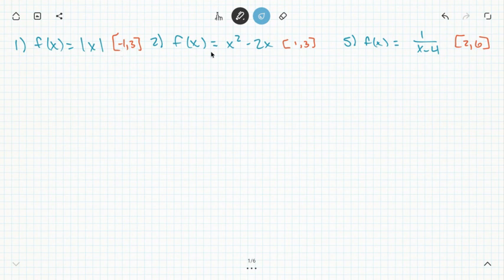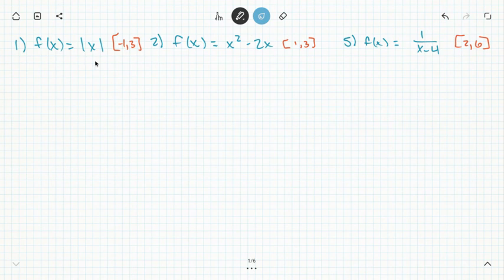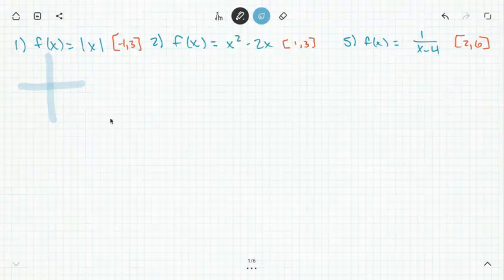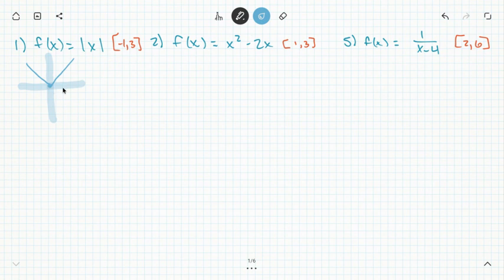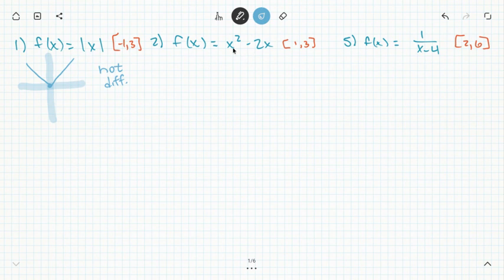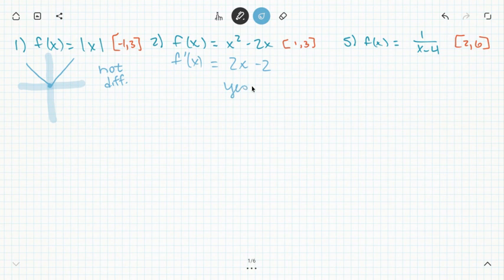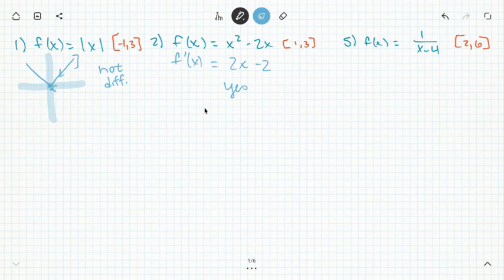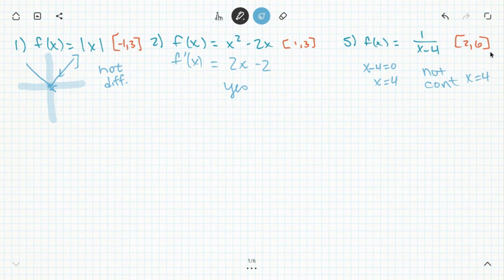continuous and differentiable